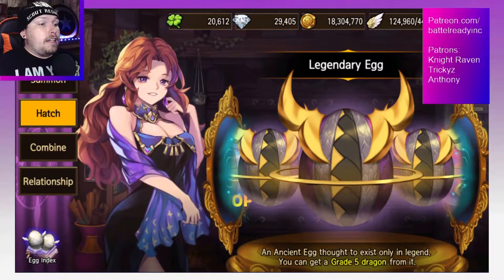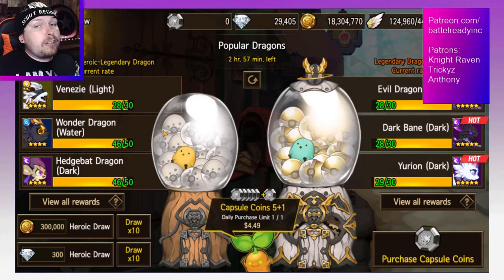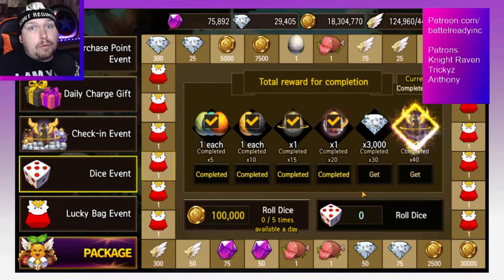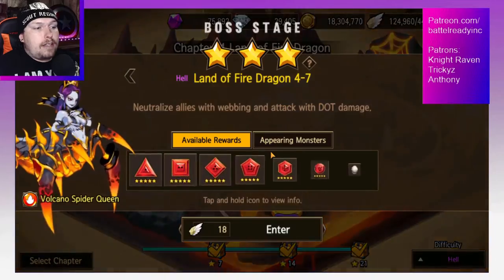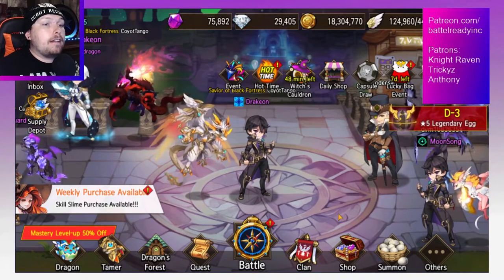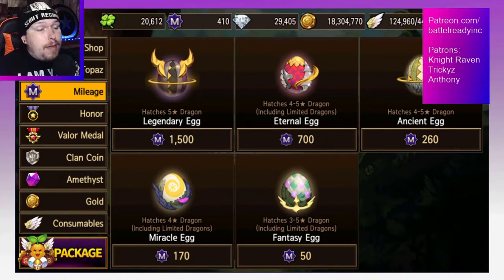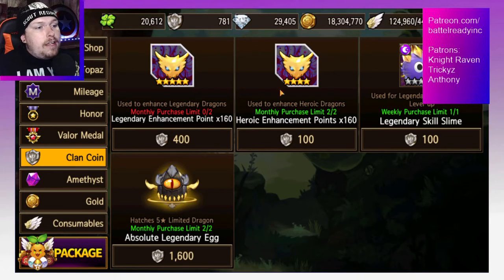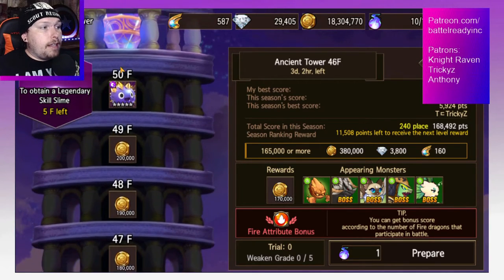Dragon Village M, Egg Farming Guide